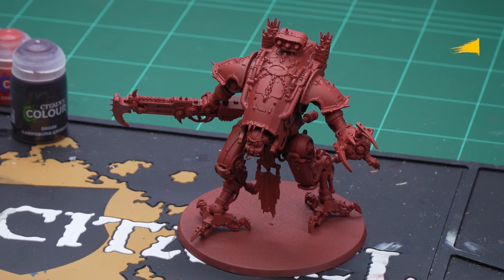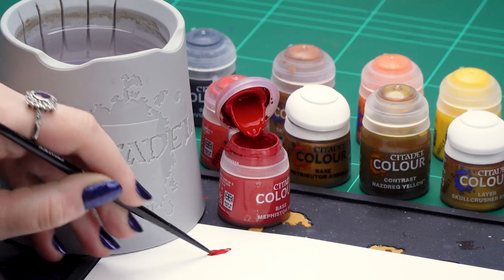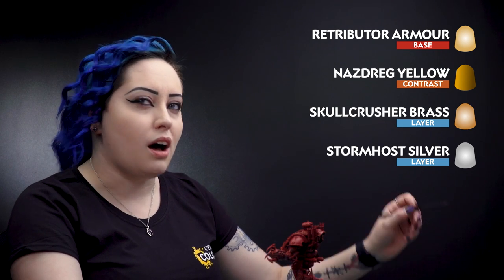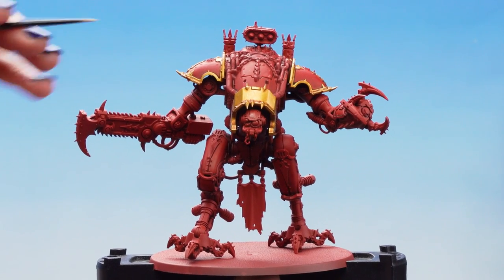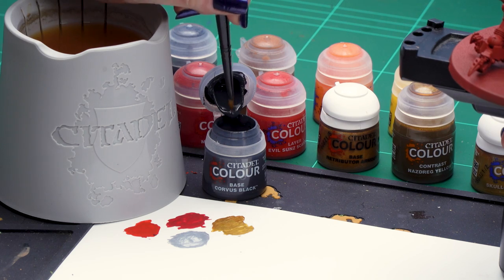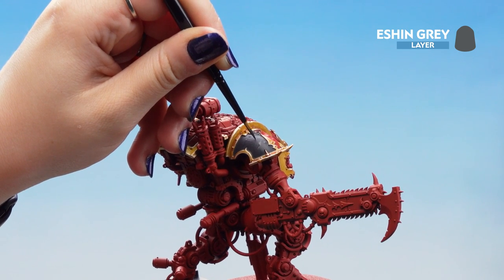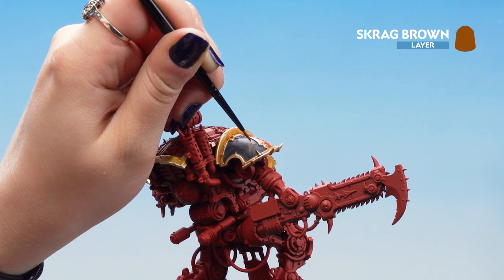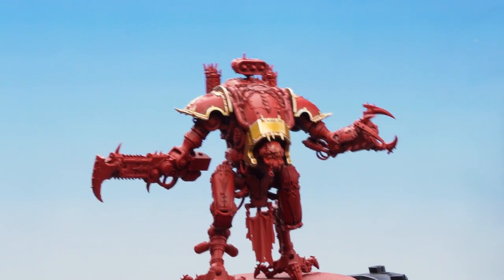How to Paint: House Khomentis Chaos Knights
Get your twice-damned Knights of House Khomentis ready for action with this step-by-step painting guide.